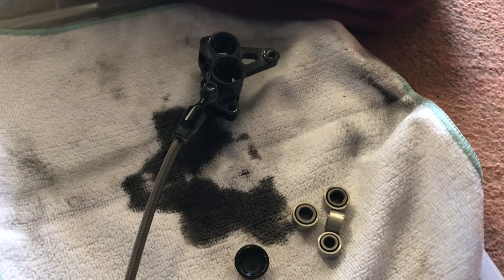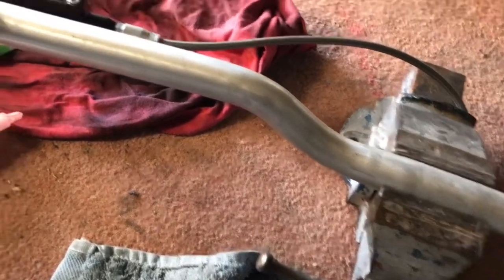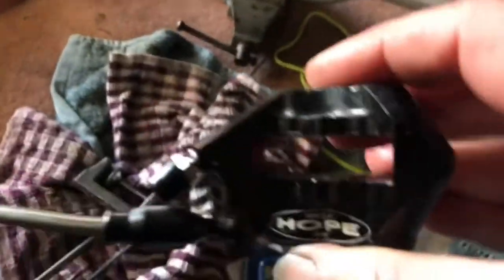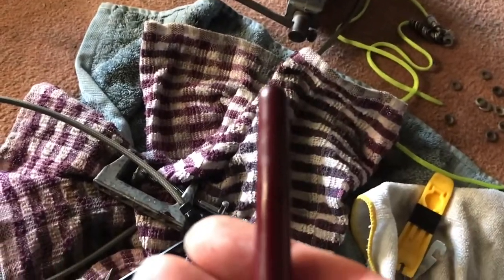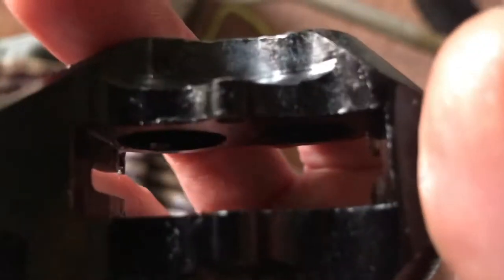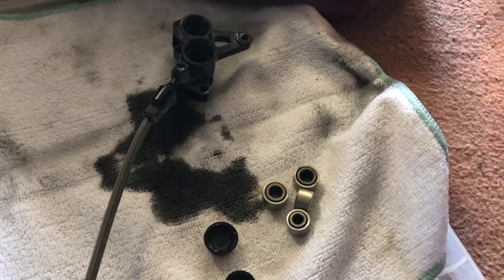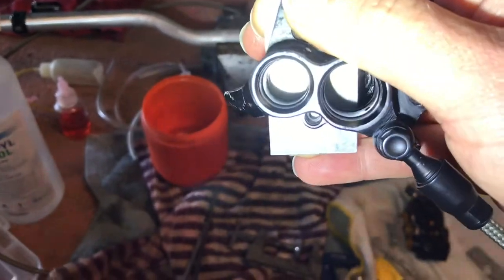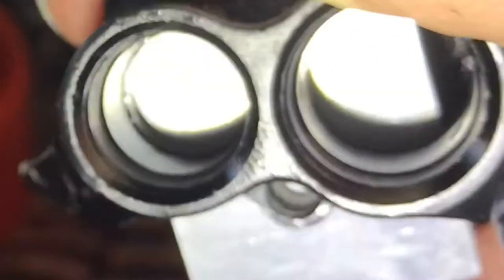Hope M4 E4 Tips/Tricks ~Not A How To!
Just showing some tips and tricks to help
you whilst stripping and rebuilding your
Hope brakes.

This will apply to most hydraulic systems.

Otherwise tweak and change to help you
get the job done.

Successfully rebuilt and running slick as
can be from my Methodical approach !

Praw always getting it done ……